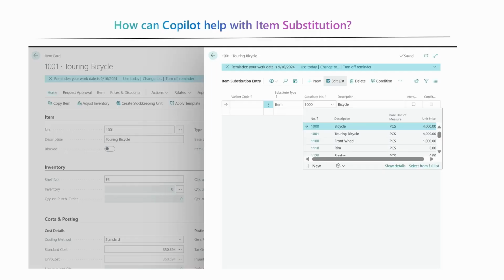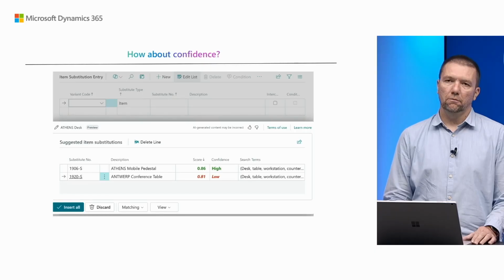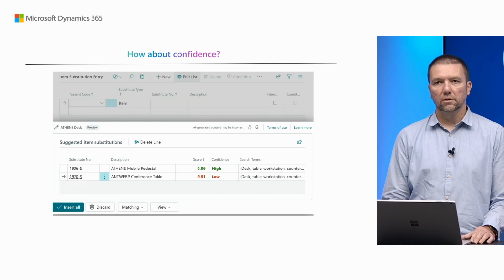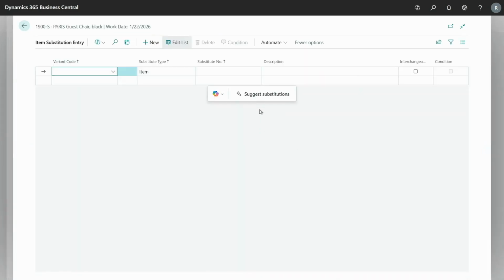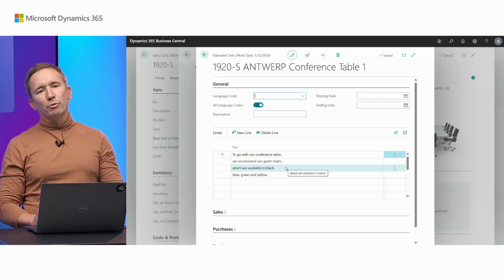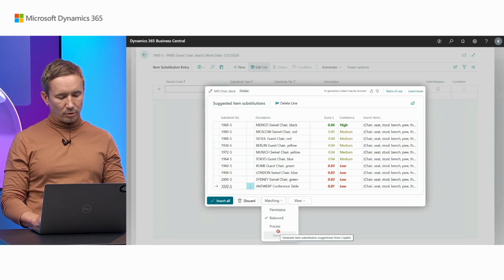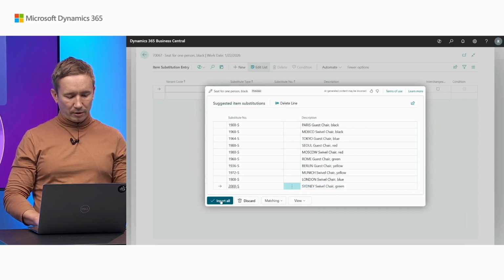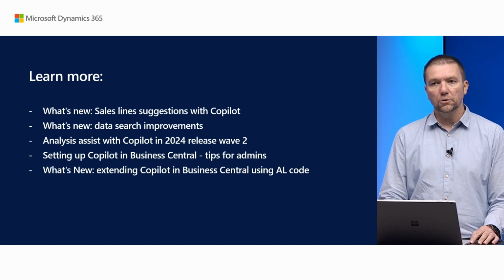Business Central 2024 Wave 2 - What's new: Item Substitution with Copilot